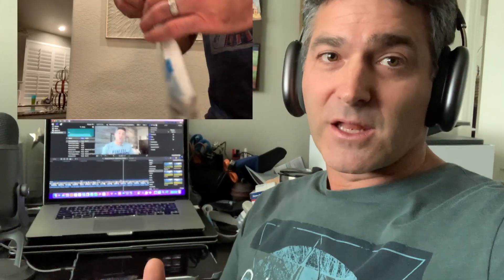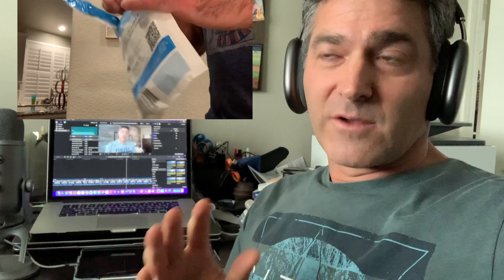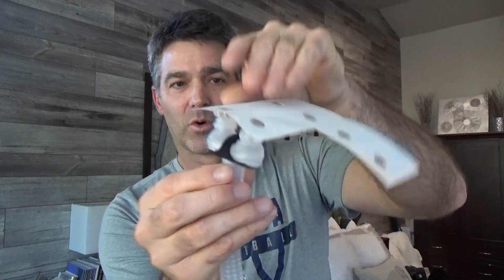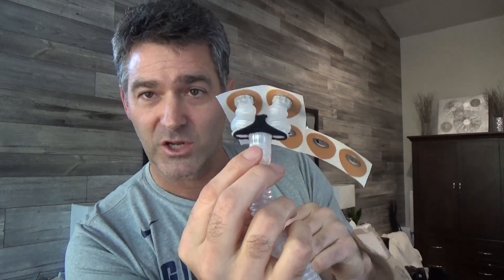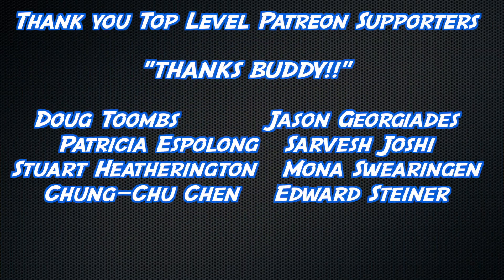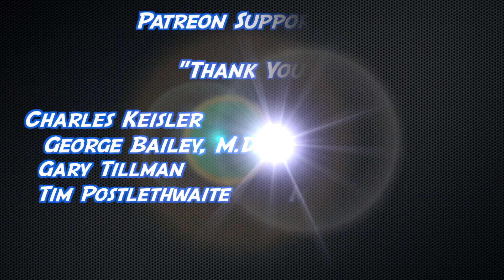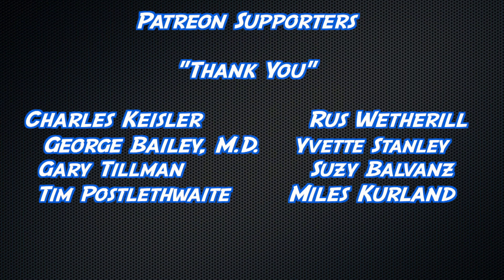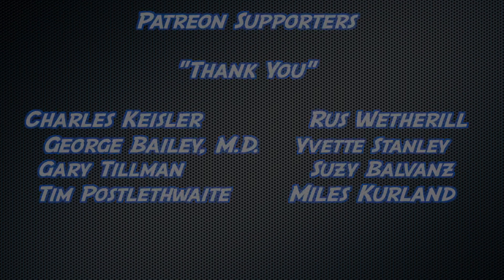Review of Bleep Eclipse and Halos. Best CPAP Mask Interface? No headgear.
LOT of information covered about the new Bleep Eclipse with Halos. Let me know what you think.

Links:
1.
4.